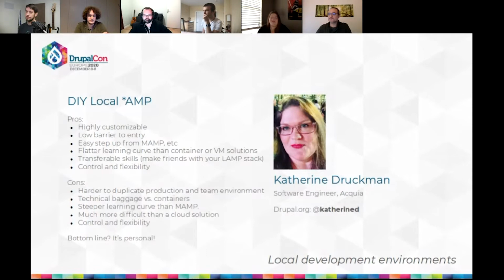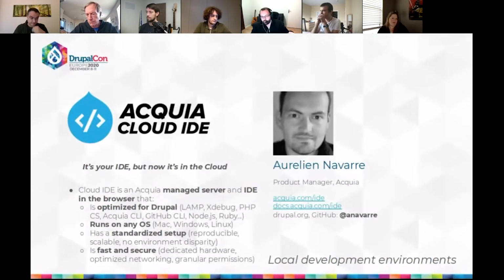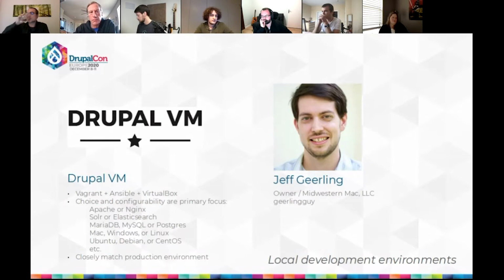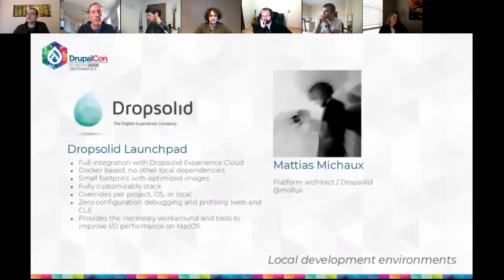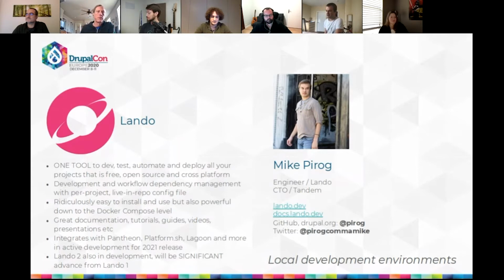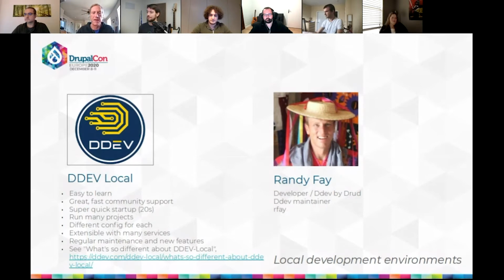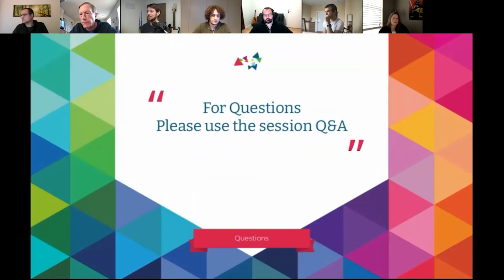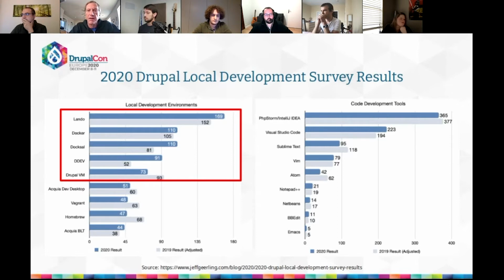MAKERS & BUILDERS - The state of Drupal Development Environments panel discussion / DrupalCon Eu...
Last year in Amsterdam we confirmed that everyone had their own favorite Drupal Development Tool. Is the same happening this year? Are we on the way to standardizing on top of something more uniform?